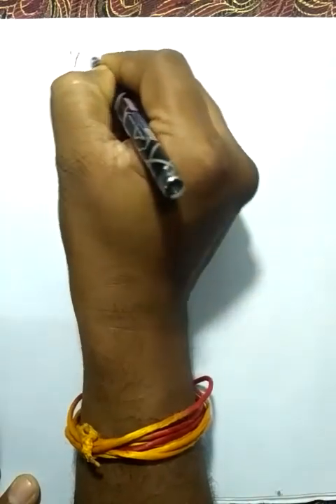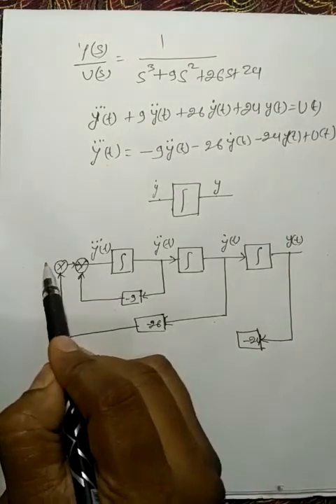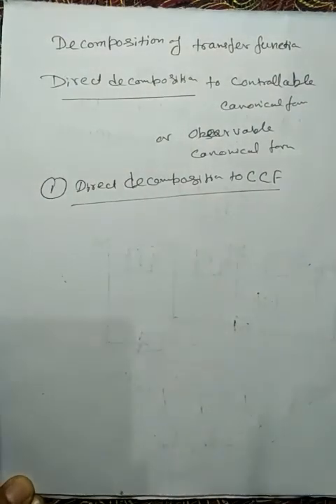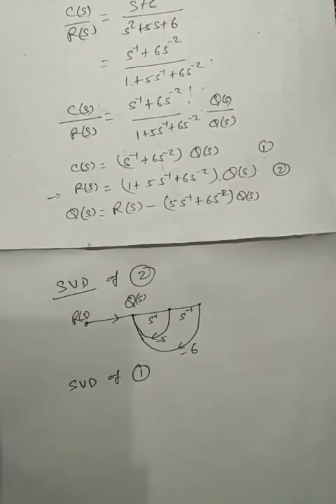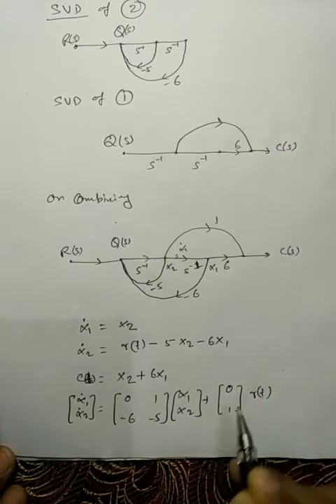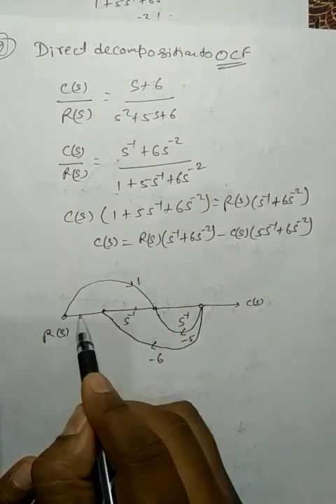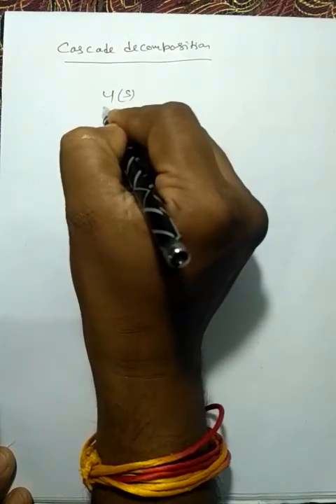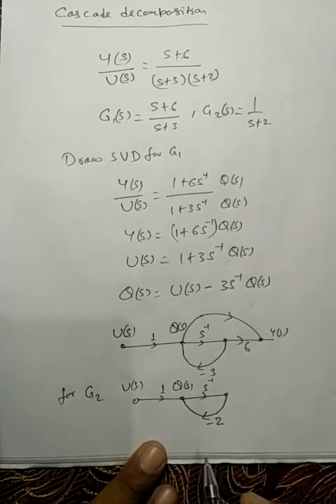L22-a- DECOMPOSITION OF TF